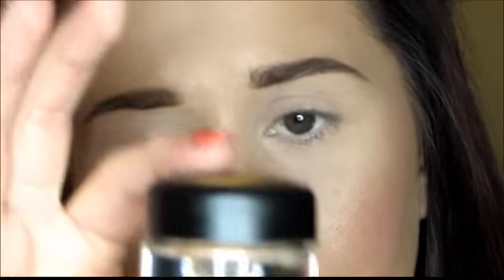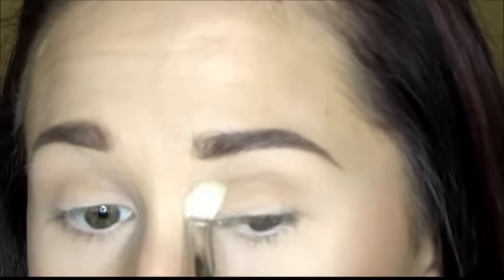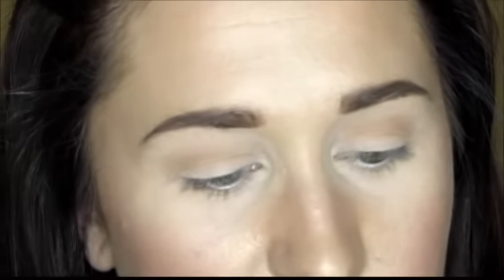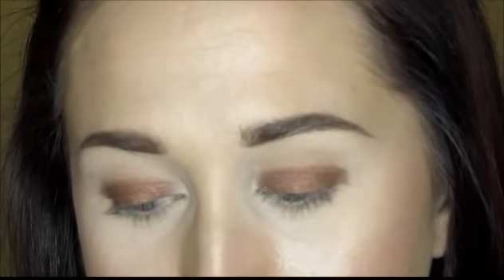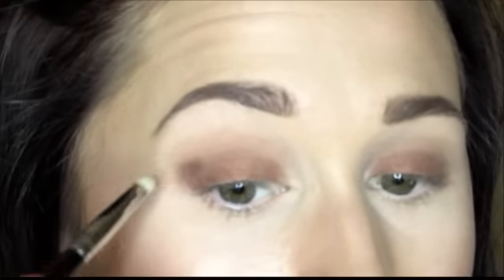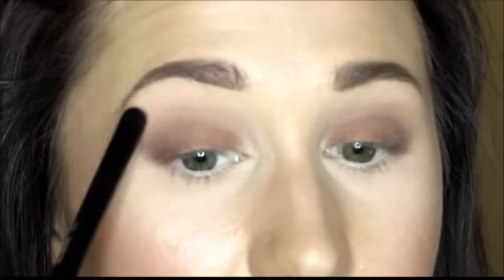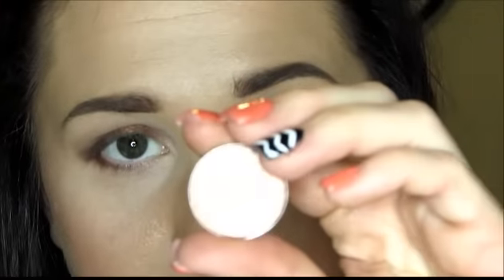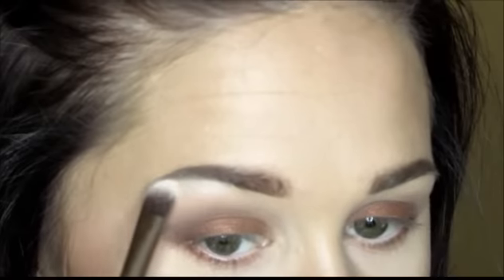Bronze Smokey Eye Tutorial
Welcome back! I hope you enjoy this smokey, bronze eye look and find it helpful! All products mentioned are listed below.

(All MAC shadows)
Crease: Cork
Lid and lower lashline: Antiqued
Outer corner: Embark
Waterline: NYX jumbo eye pencil in Rust

Any wand w/thermal pouch & Argan Oil for $38 - LUVMYWAND